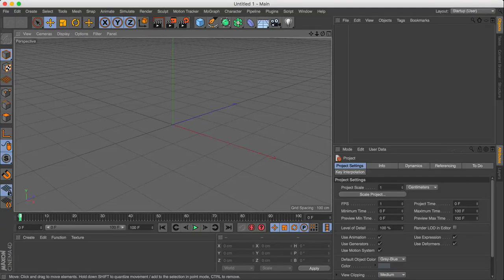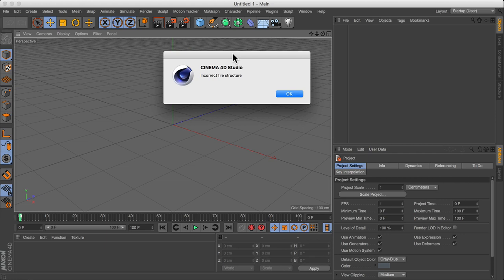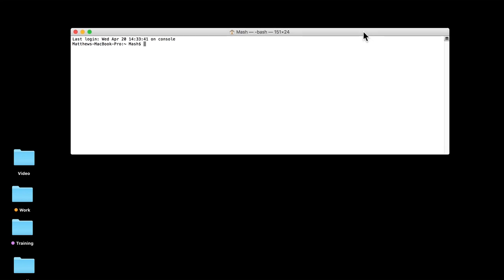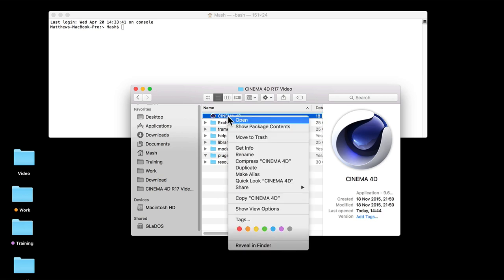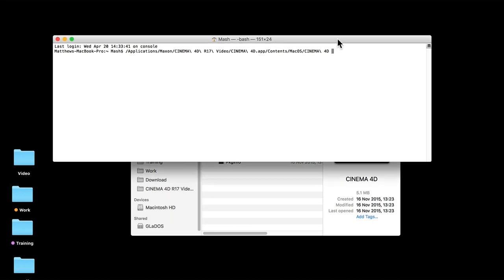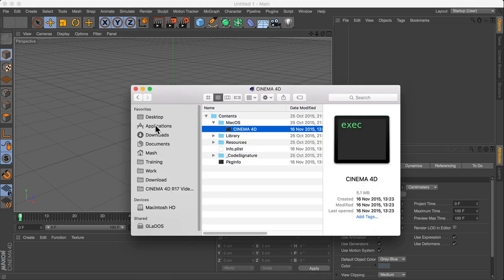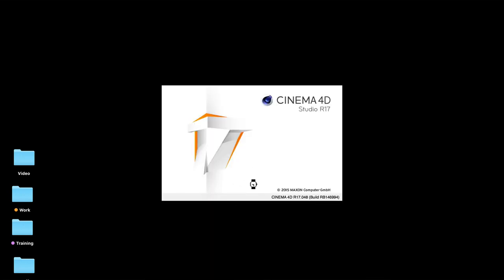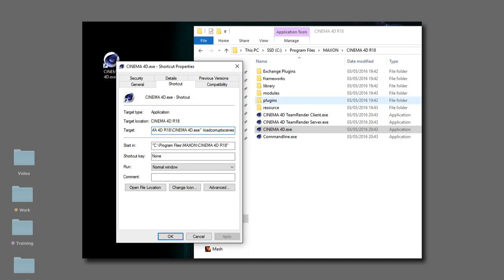Cinema 4D Incorrect File Structure - Corrupt File Rescue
Got a corrupt C4D file that won't load? this might save your file. Maybe.